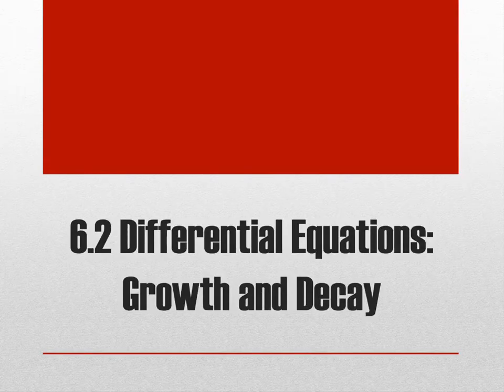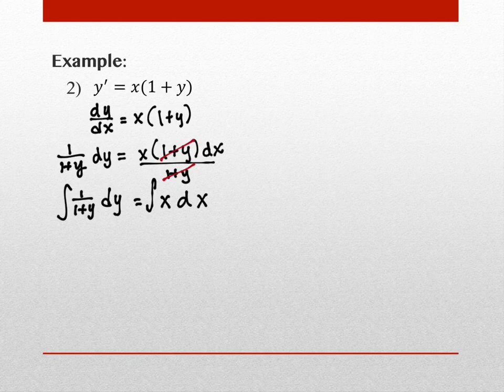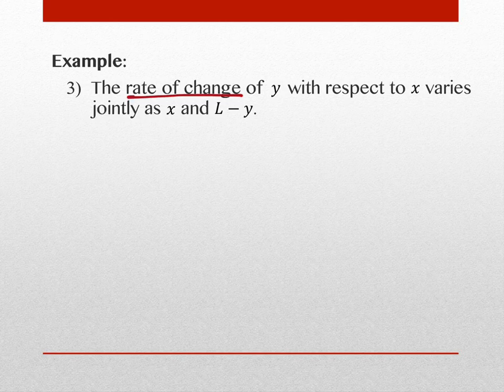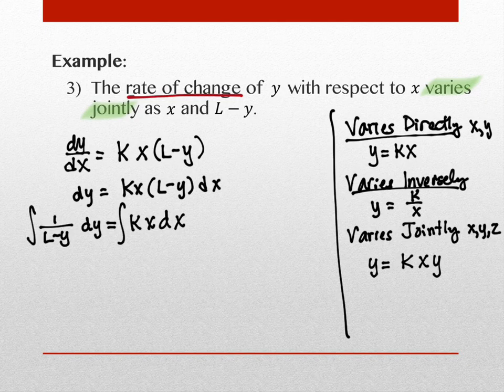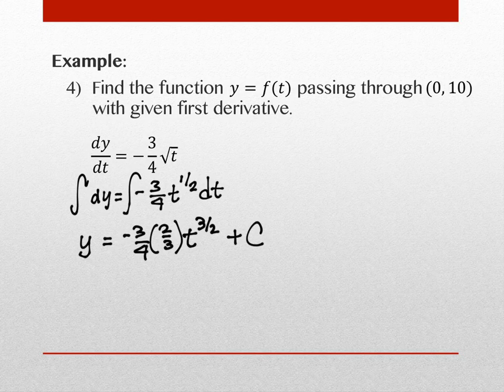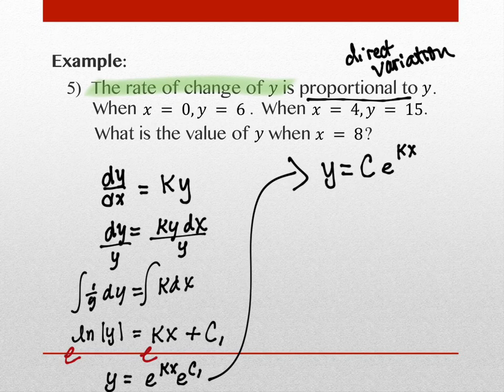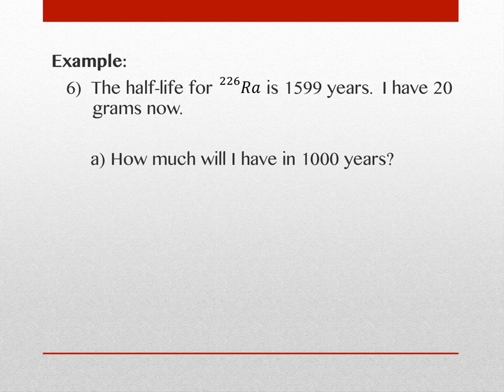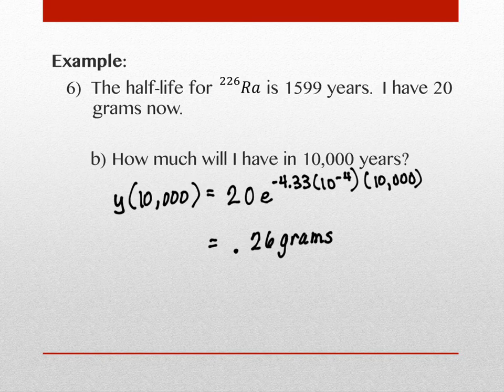6.2 Differential Equations Growth and Decay